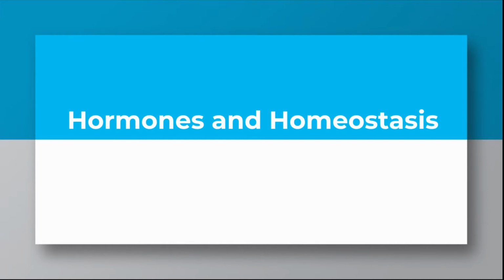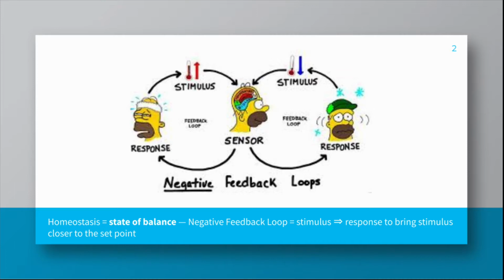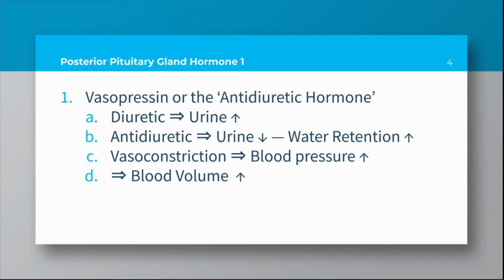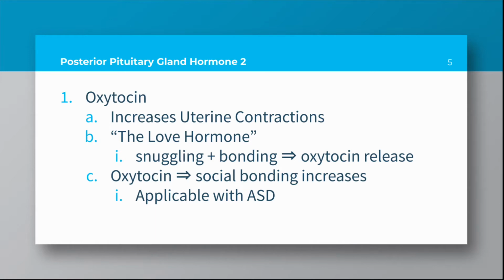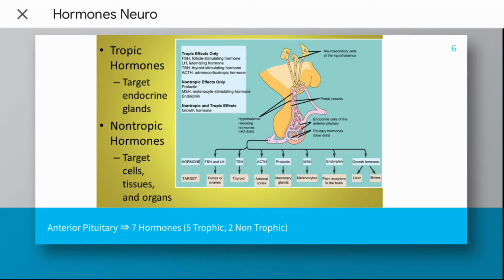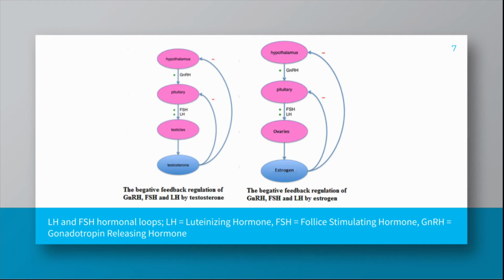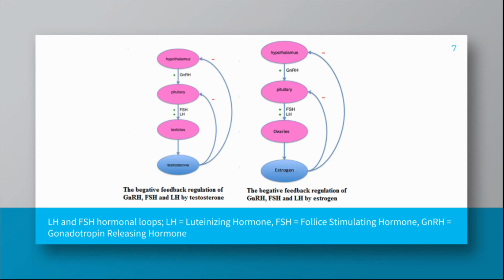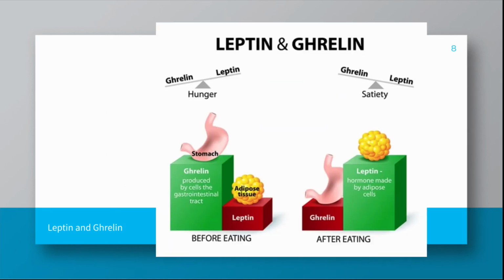Hormones and Homeostasis